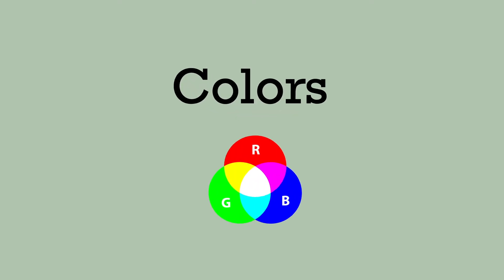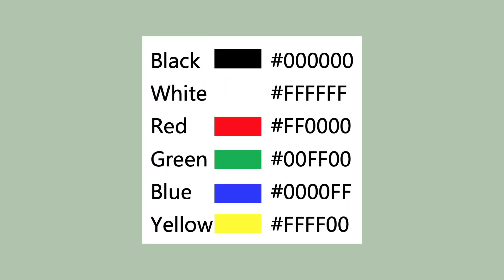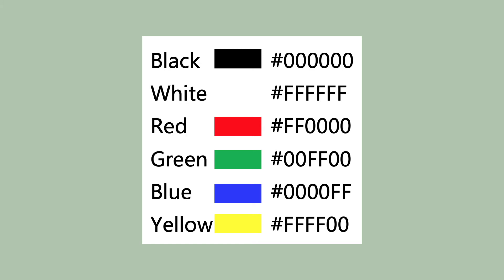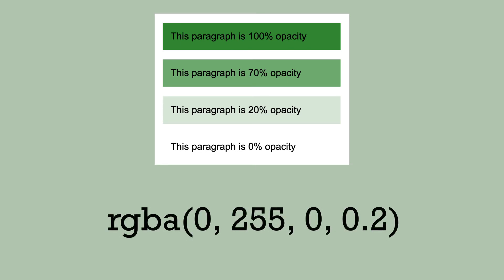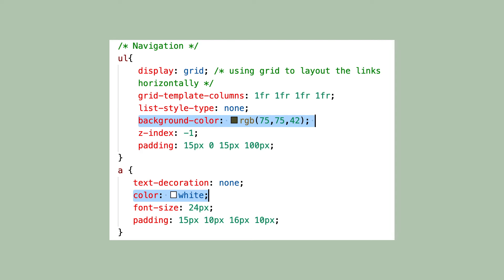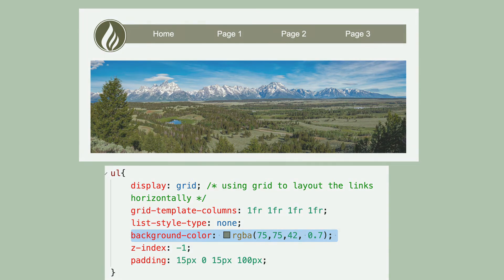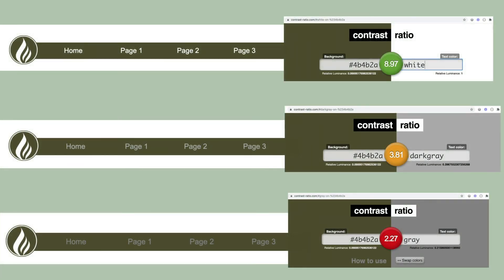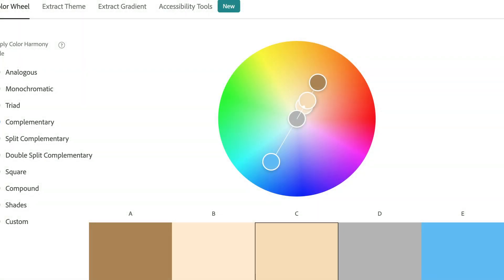Colors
How to use colors in your CSS